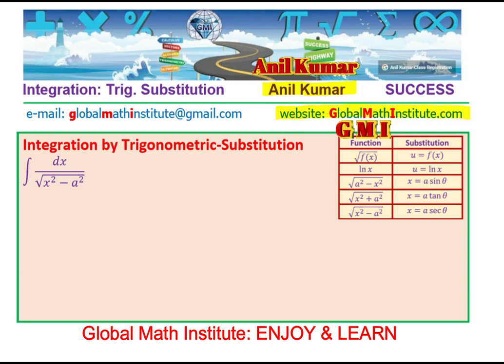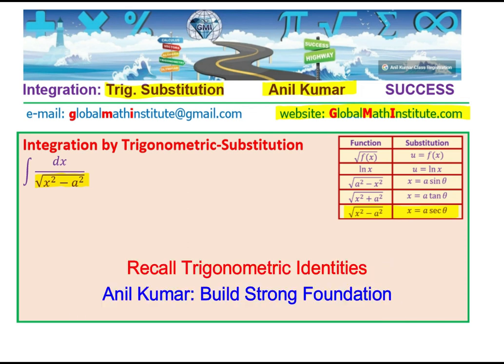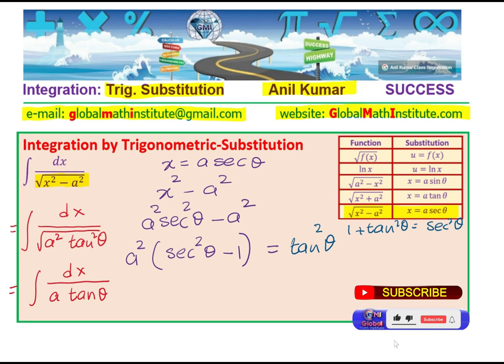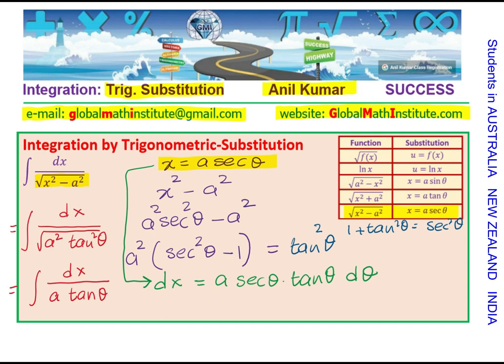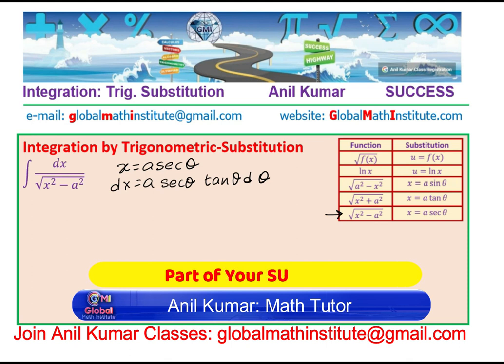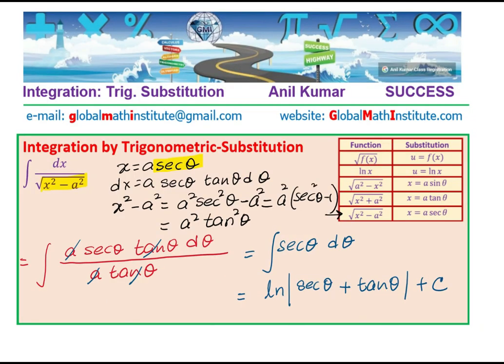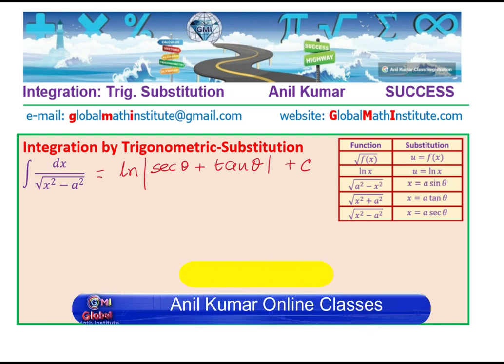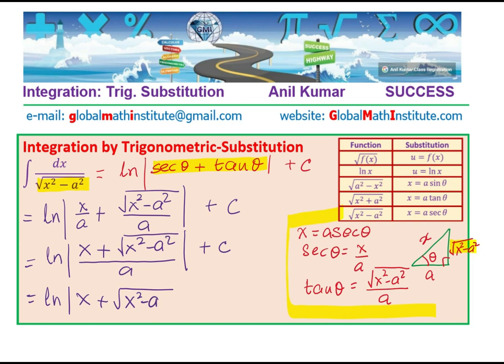Integration with Trigonometric Substitution Using Secant Calculus Higher Math